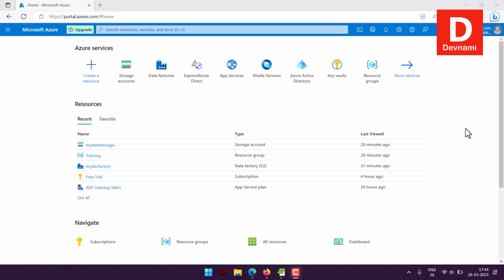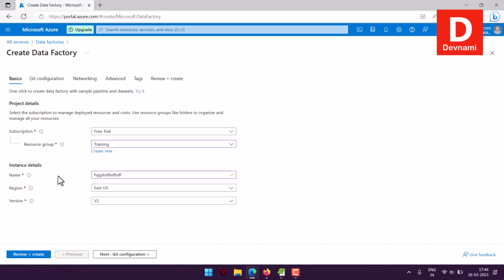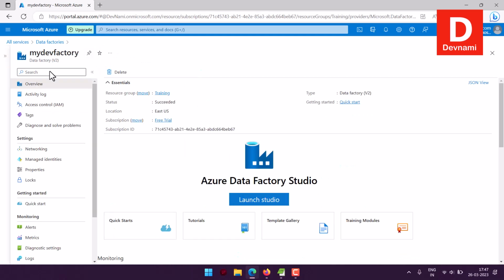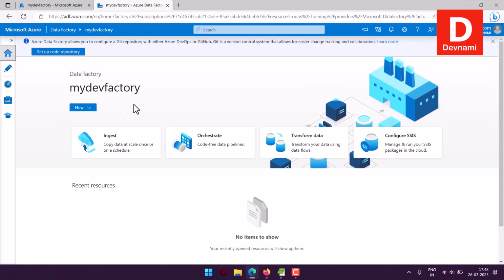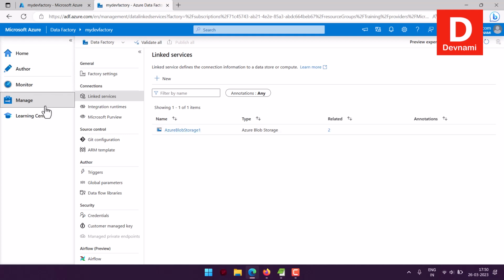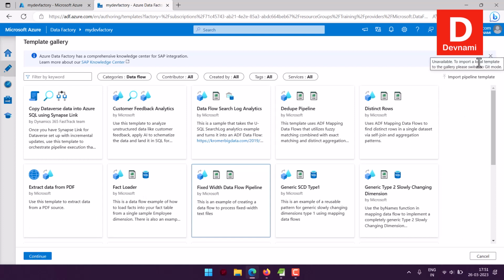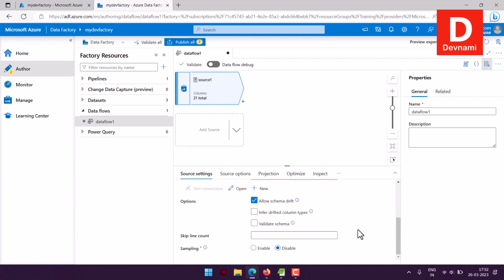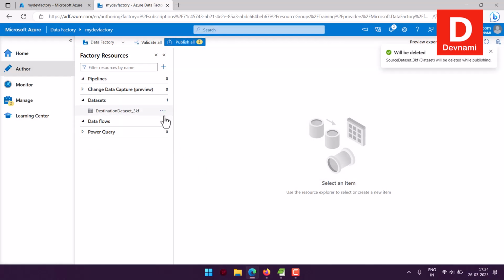Azure Data Factory - How to Create Data Flow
Learn How to Create Data Flow in Azure Data Factory.